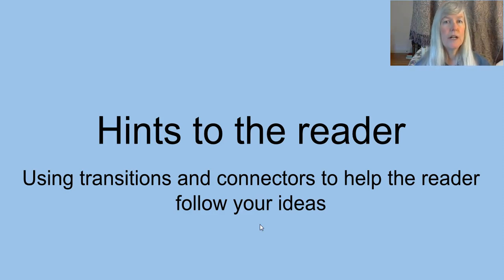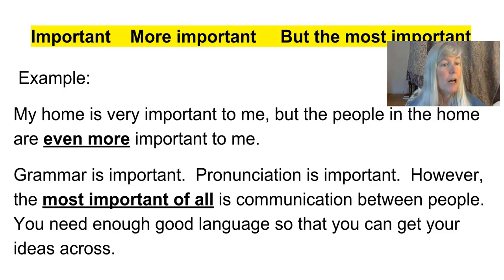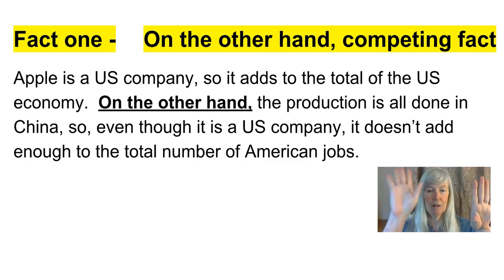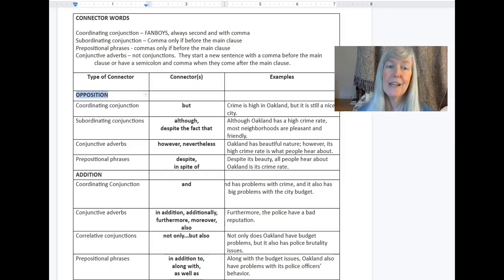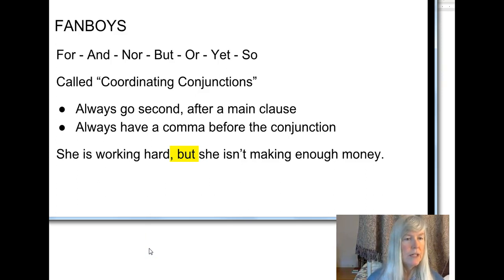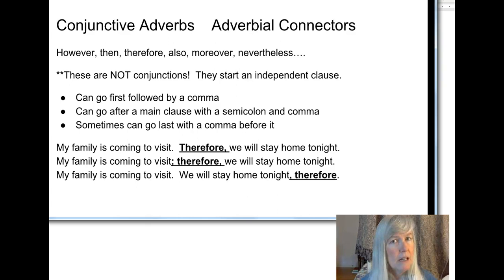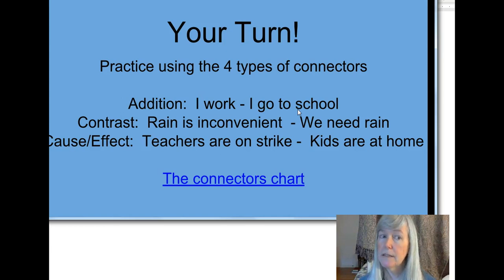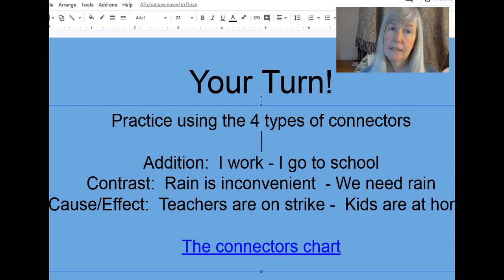transitions workshop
A workshop on connector words and transition words.
Link to the handout: